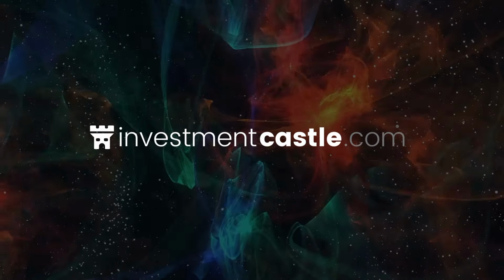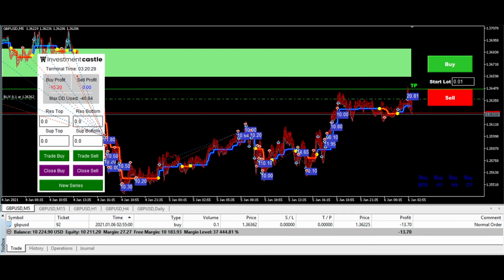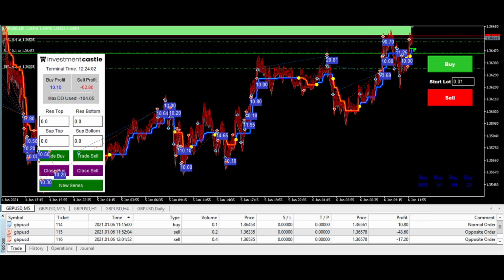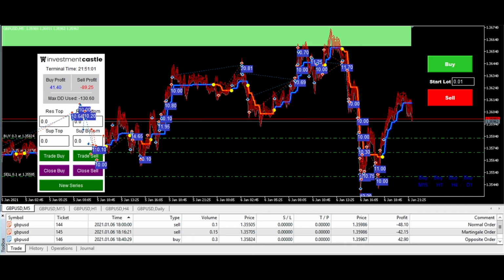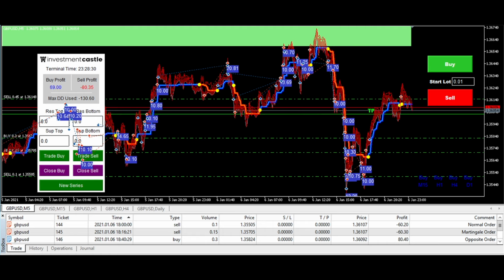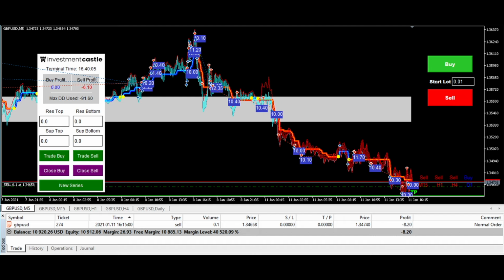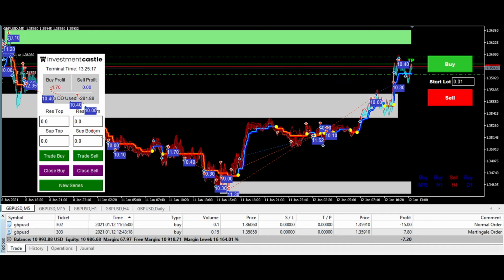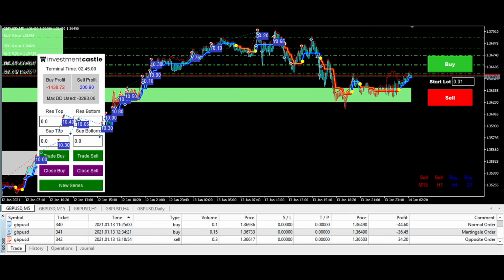Explaining the Settings of Investment Castle Trading Robot (Part 1)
The Best Trading Expert Advisor and Indicator for the Forex Market.